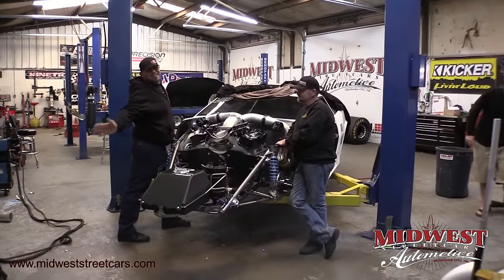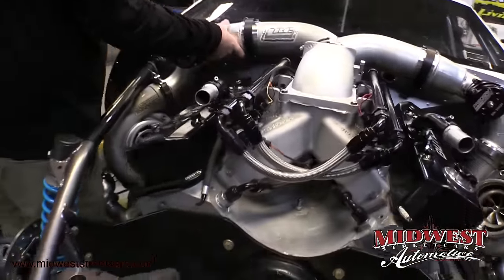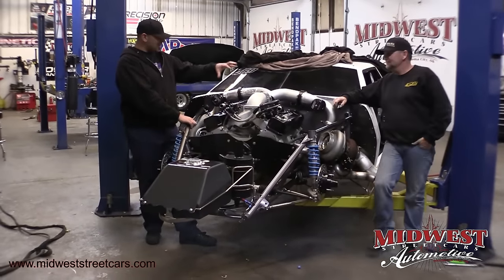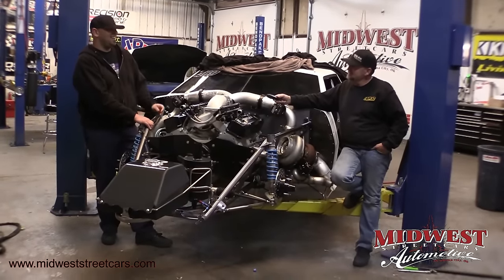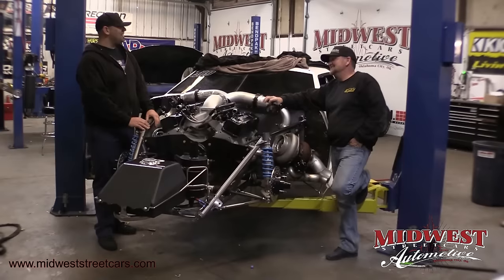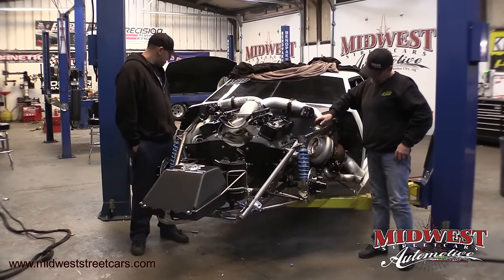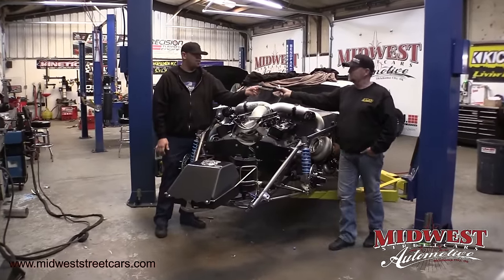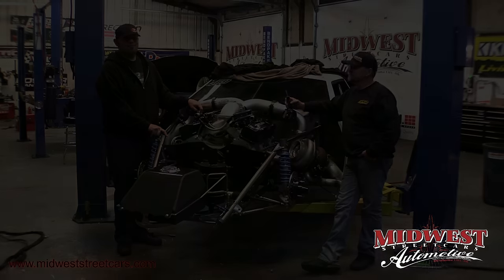Time-lapse of Big Chief's Crowmod Turbo build with Lutz Race Cars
Time lapse video of Jeff Lutz hanging the new precision turbos on Big Chief's new promod street car!